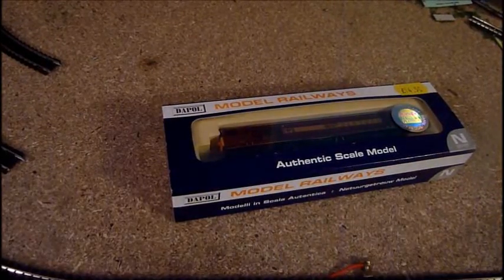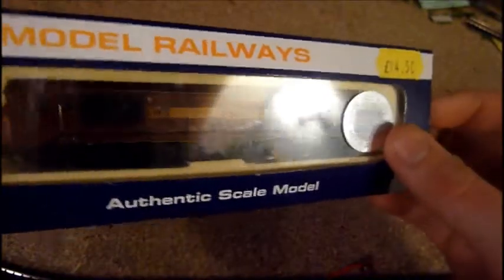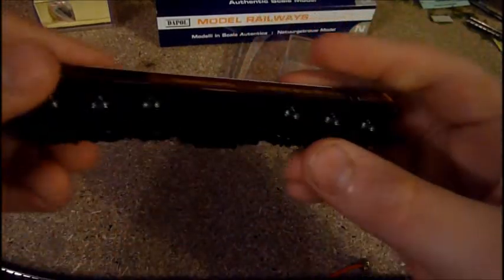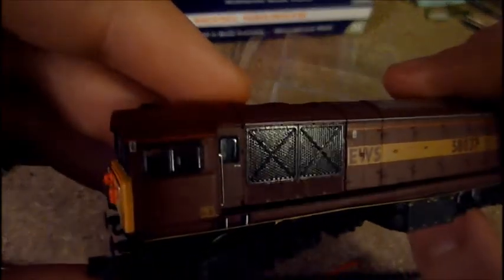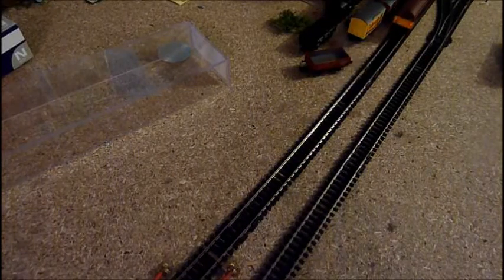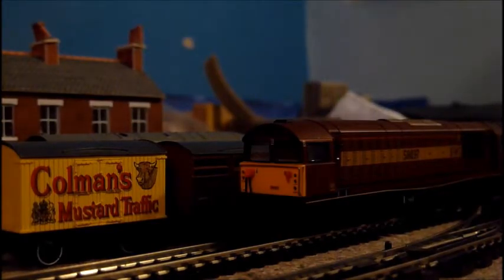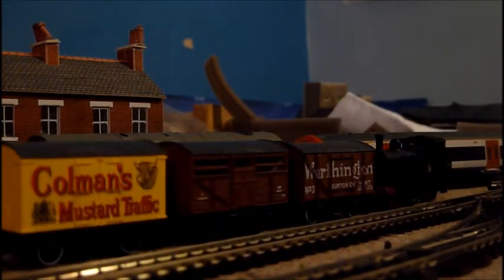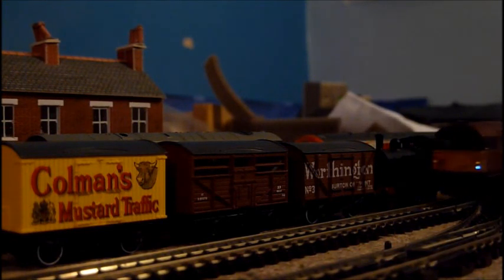A Review Of The Class 58 in EWS Livery